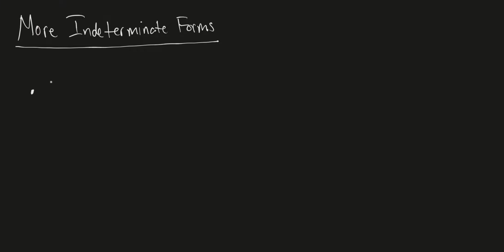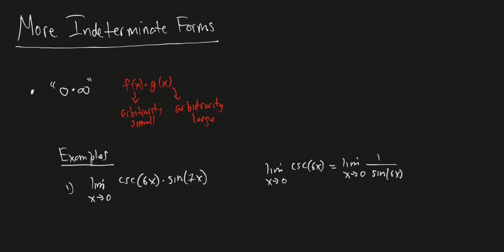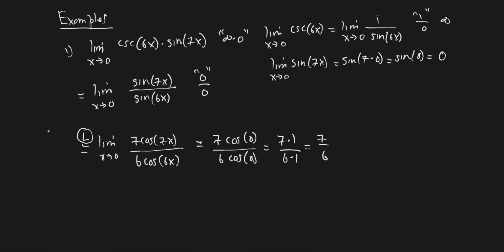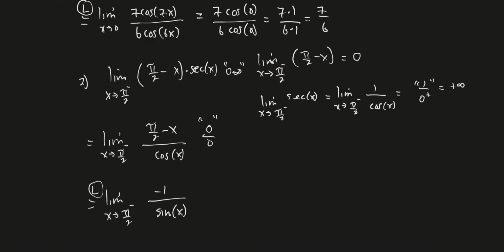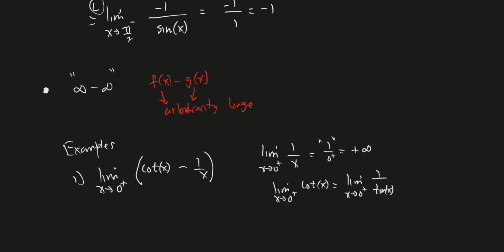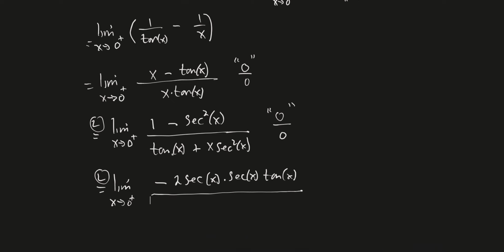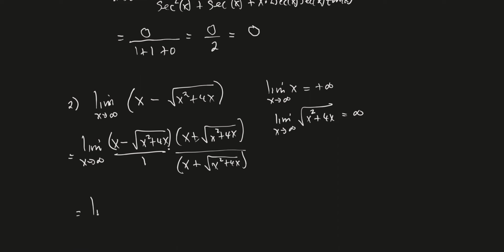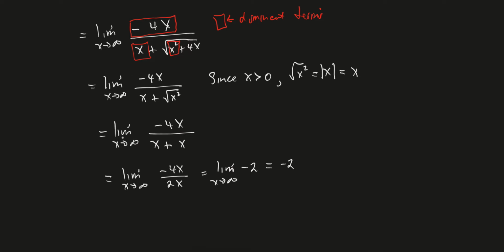53 More Indeterminate Forms